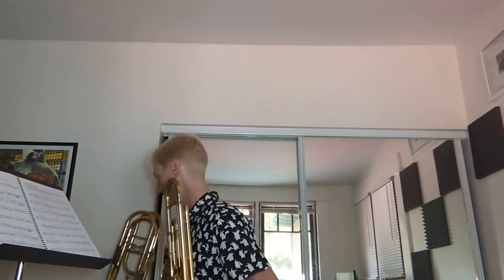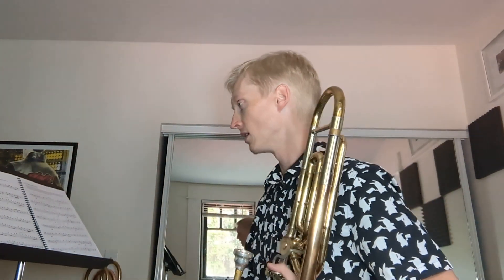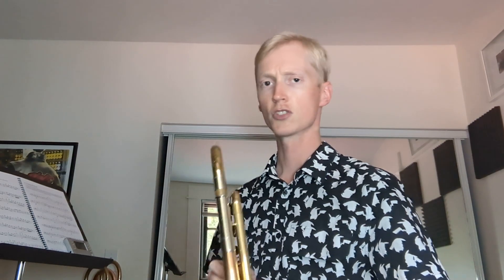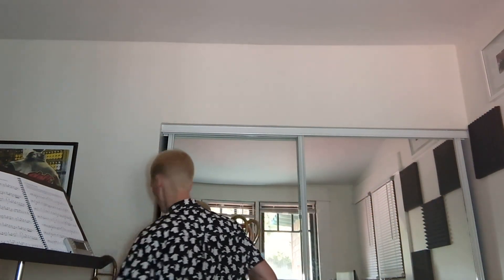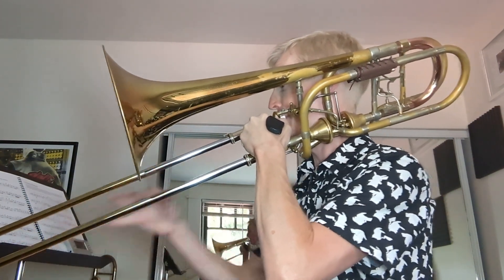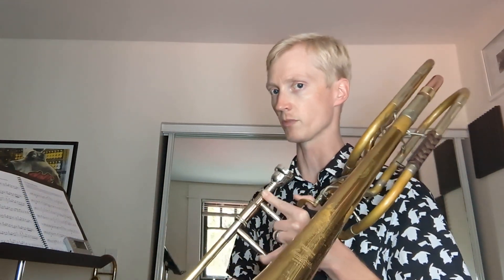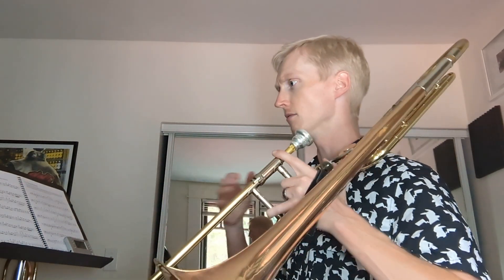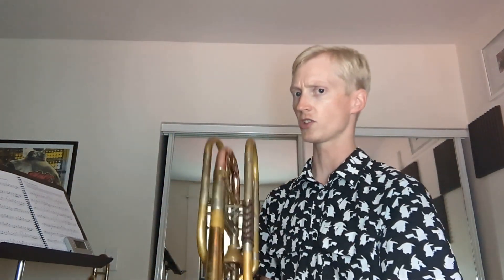How do you literally practice doubling?